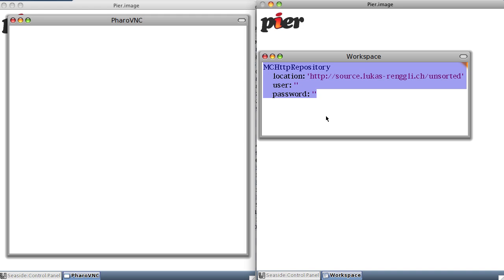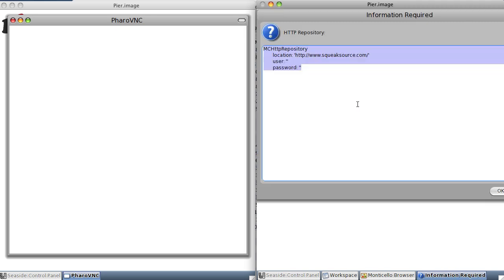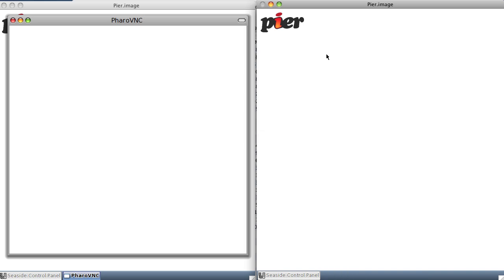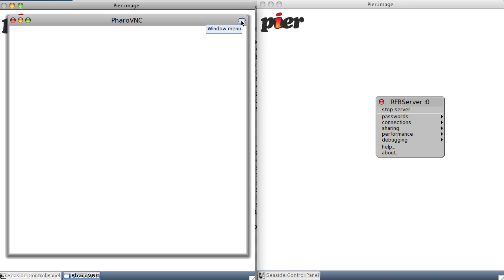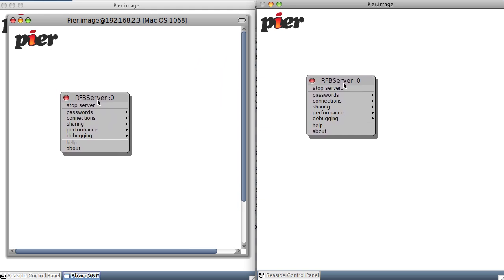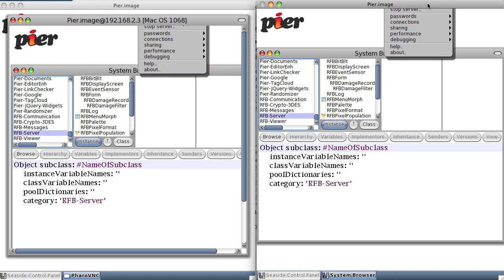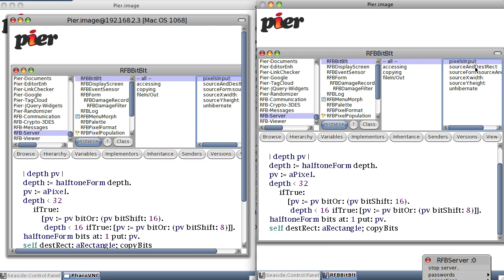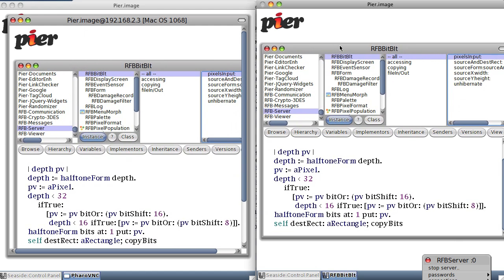Squeak Smalltalk Tutorials: built-in VNC/RFB client and server 0.0.0.44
squeak has a VNC/RFB server and client classes that allow one to easily share views of the squeak desktop without requiring any other software besides squeak itself. Perfect for "pair programming" and lectures on coding. Just connect with Skype or other audio link and start coding.